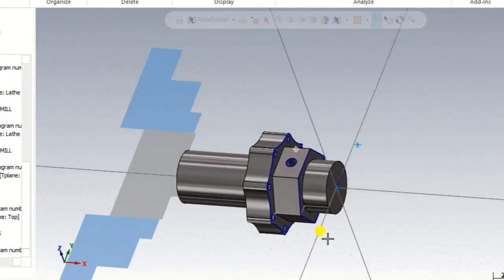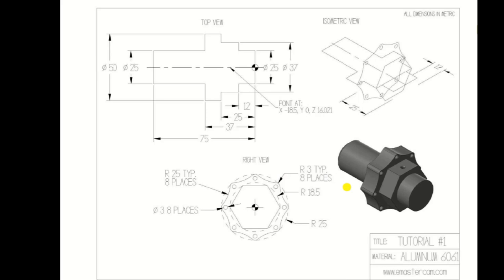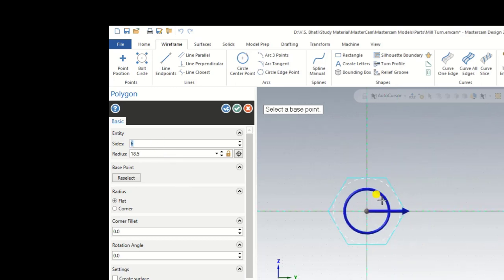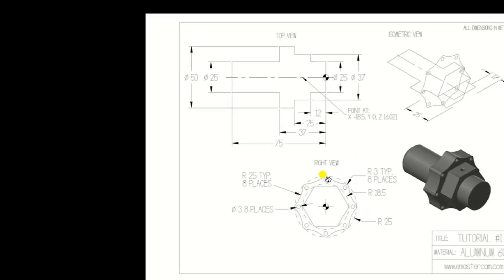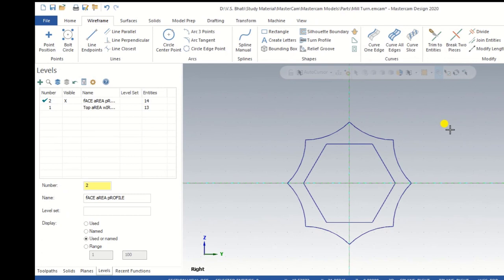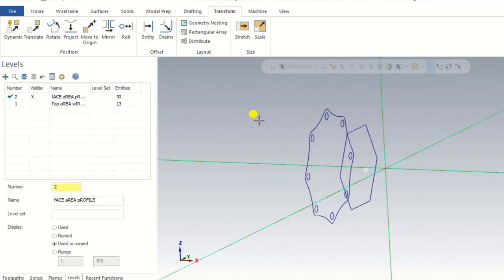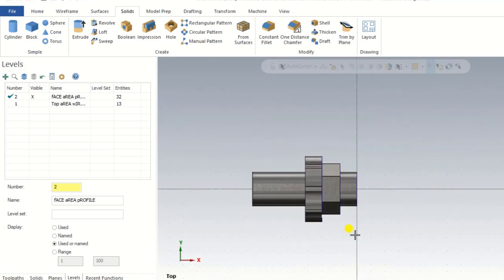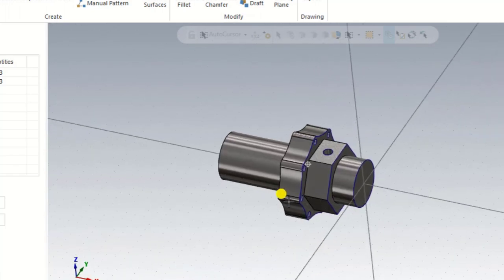Mastercam Lathe C & Y axis || Solid Modeling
Mastercam in this Video we show u

Modeling in Mastercam for Mill Turn Parts

Mill Turn
C & Y axis Tool Paths

📌For Join our Telegram Public Channel:- Mastercam Tutorial - Cipetian Educational Zone

Be Connected we will Update for More Videos on Mastercam